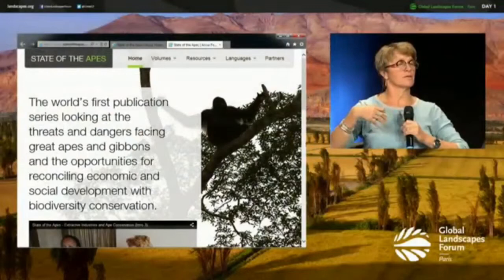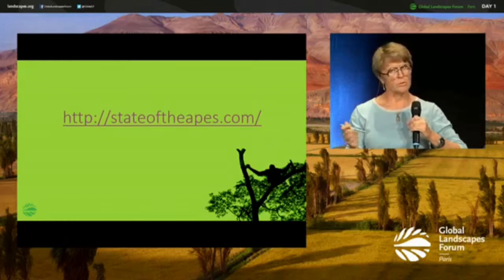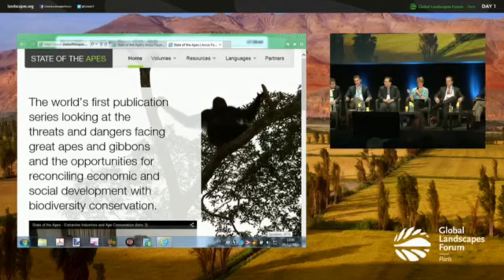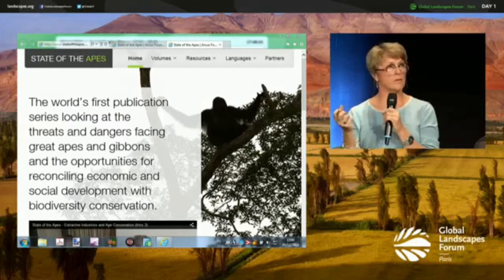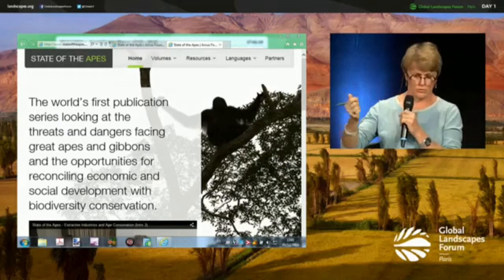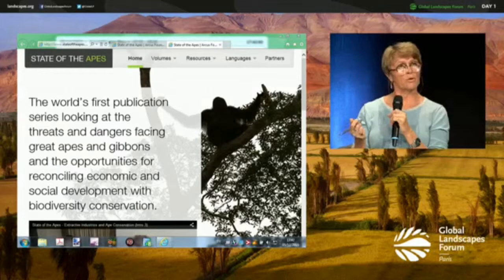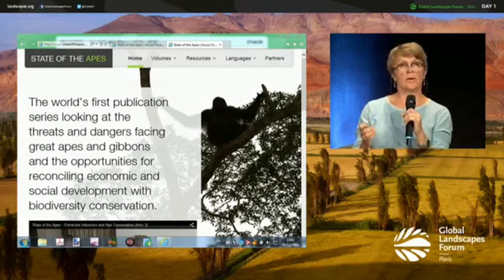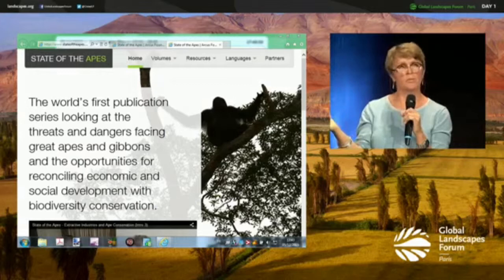State of the Apes 2: Arcus Foundation vice-president Annette Lanjouw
Arcus Foundation vice-president Annette Lanjouw addresses the issue of development and its impact on apes in Africa and Asia during the Global Landscapes Forum session, "Industrial Agriculture, Ape Conservation and Climate Change: More than a Business Case for Reducing Deforestation," which was chaired by GRASP coordinator Doug Cress